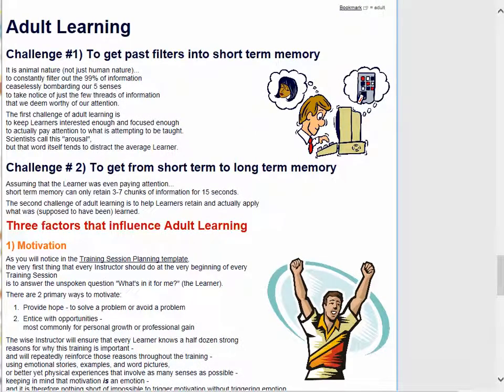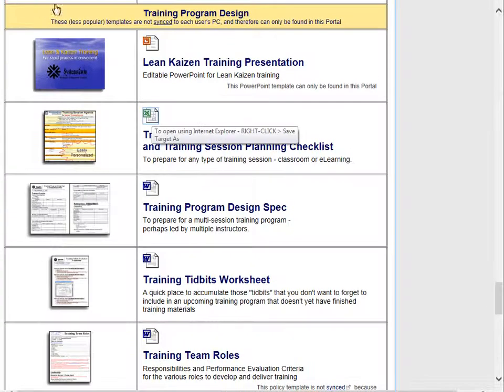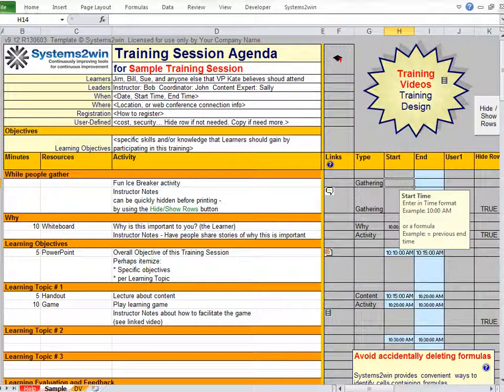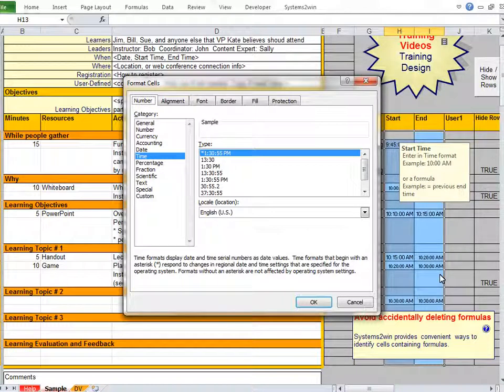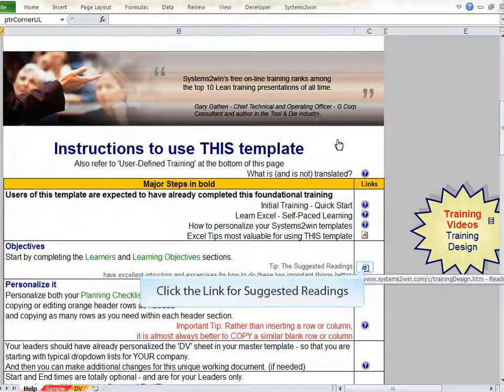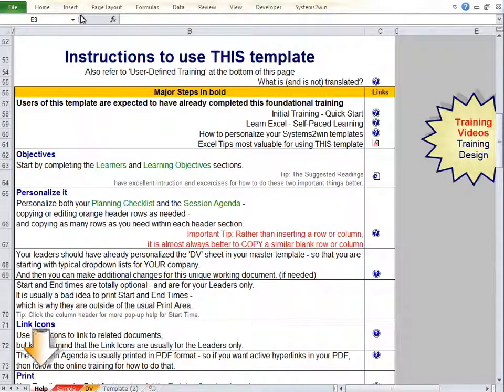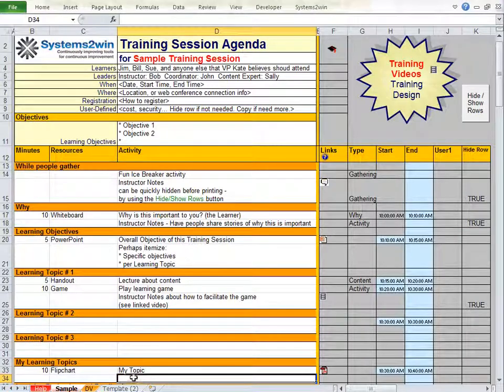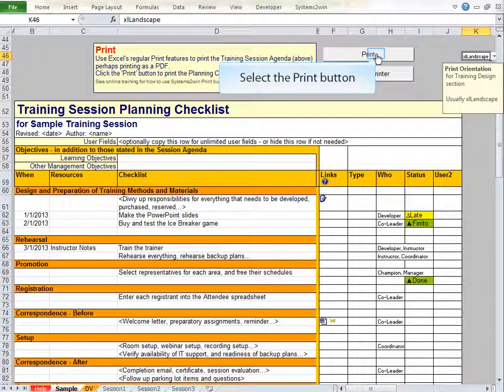Training Session Planning Checklist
Training Session Agenda and Planning Checklist template.